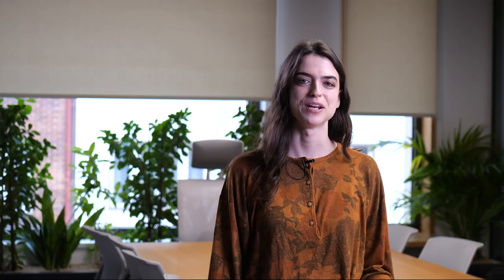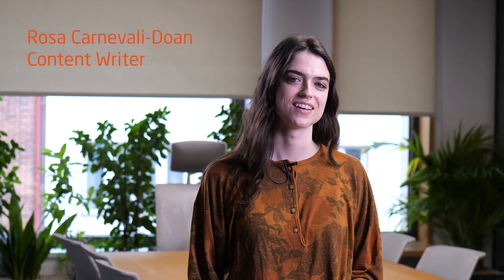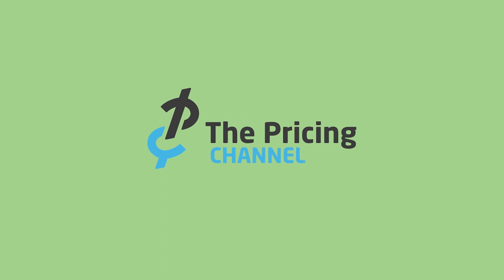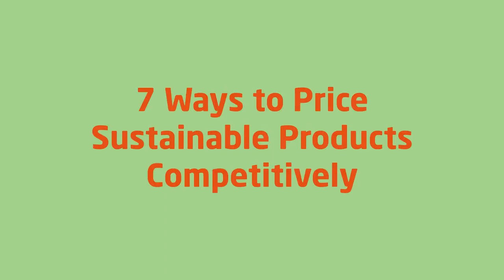7 Ways to Price Sustainable Products Competitively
Sustainable products have a higher price tag than conventional products and are marketed as premium goods, but in recent years, more and more people have shifted towards more sustainable purchasing. Consumers perceive premium pricing as value driven. A higher price for green goods is acceptable when worthy social and environmental causes are offsetting that cost.

In this video, let Rosa walk you through 7 ways that could help your business price sustainable products competitively.

☞ TIMELINE:
00:00 - Intro
00:44 - Quality over Quantity
01:10 - Streamlined Supply Chains
01:32 - Smarter Packaging
01:47 - Energy-Efficient Operations
02:02 - Reduced Overhead Spend
02:21 - Product Differentiation
03:01 - Sustainable Financing
03:26 - Conclusion

☞ What does an everyday low-pricing strategy look like?